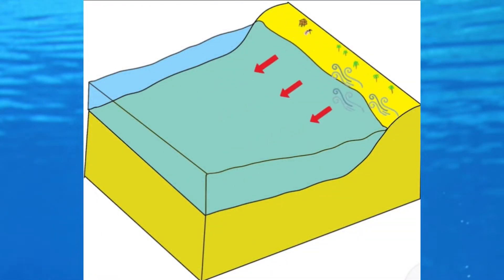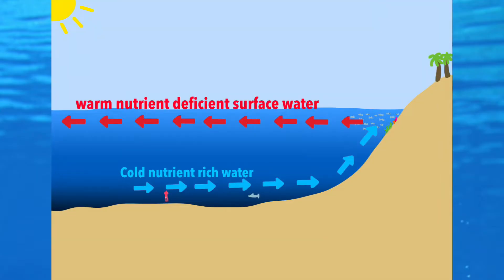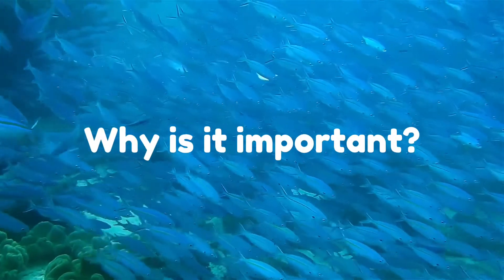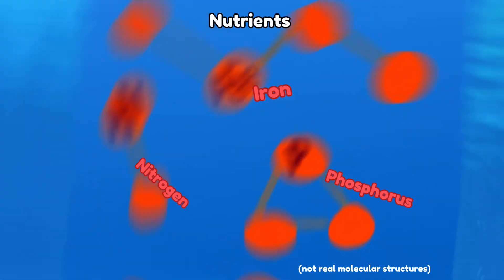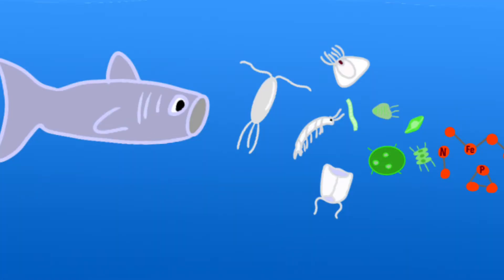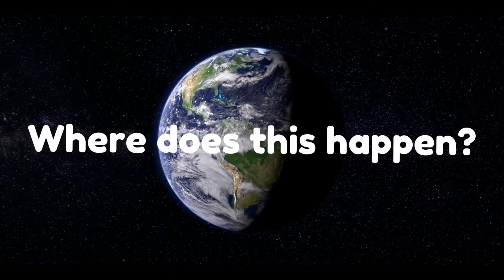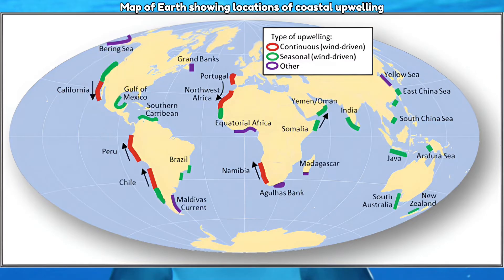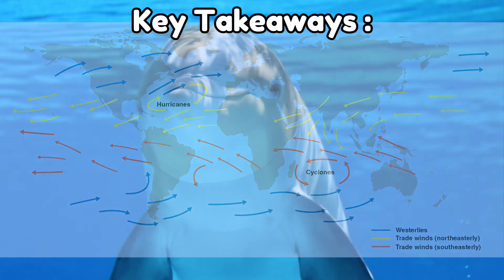Coastal Upwelling explained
This was a uni assignment made by me on coastal upwelling. You do not have permission to use, quote or reference this video or anything like that.